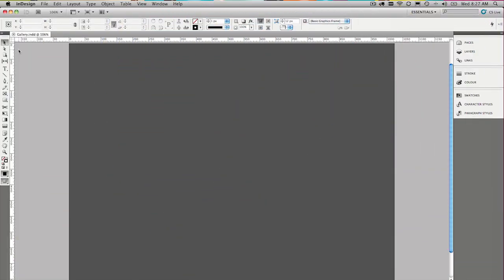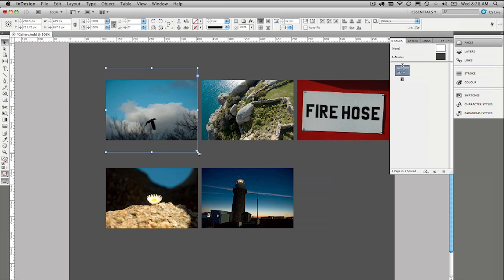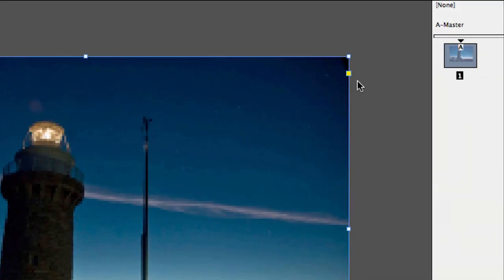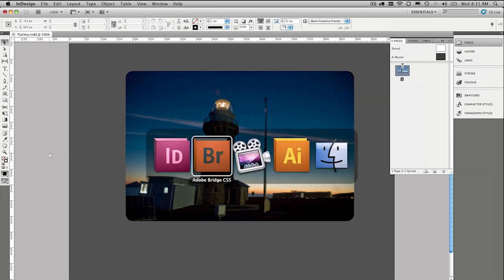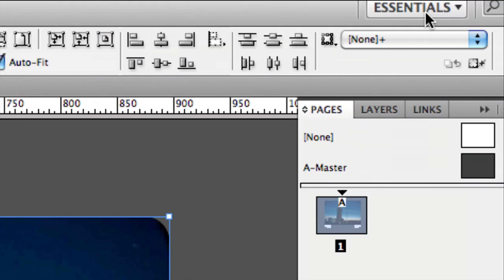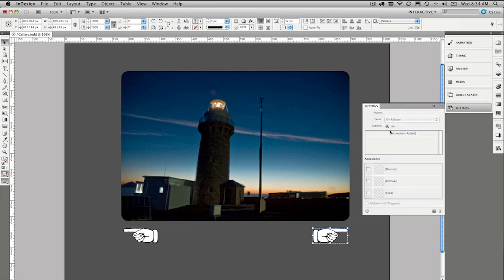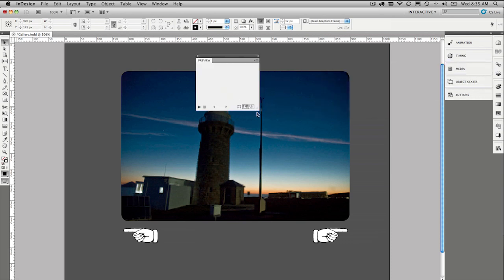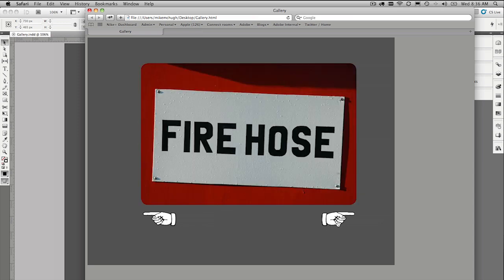InDesign Interactive Galleries (No. 89)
InDesign CS5 has a whole bunch of new interactive features. We take a close look at how to use the multi-state objects to create a simple image gallery. We use Adobe Bridge to drage and drop or place images, we also use the new corner effects. But more importantly than that we use the ugliest arrow heads ever and copy and paste them from Illustrator cs5 to create buttons that trigger out gallery! Don't forget you can follow mike on twitter @cs_tv